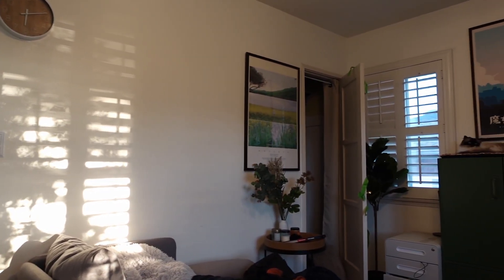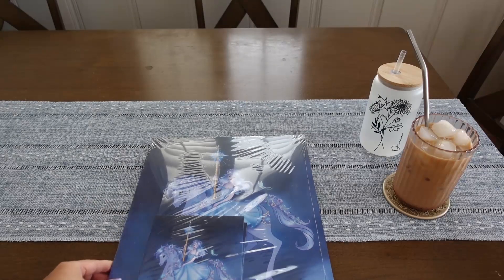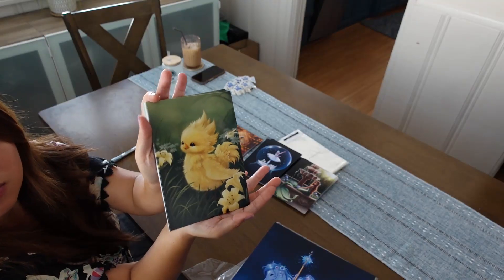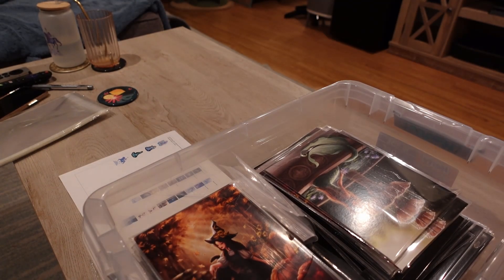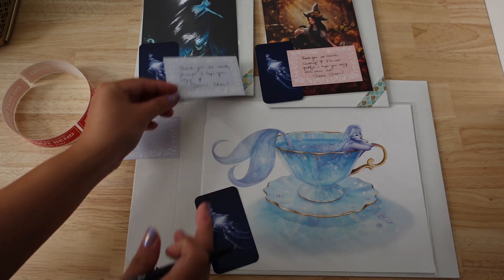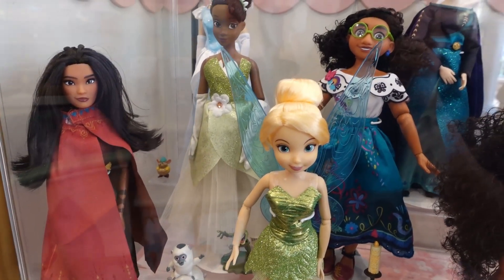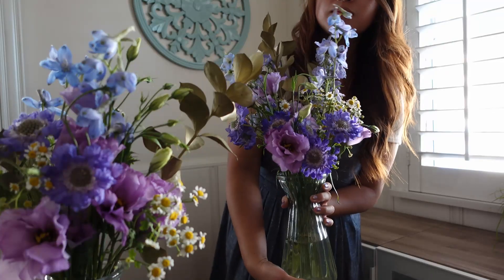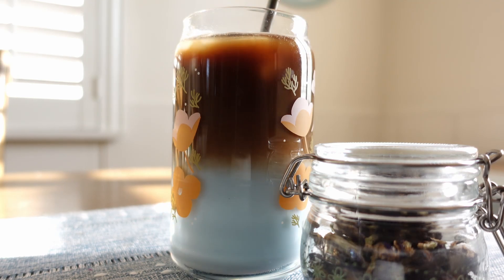Cozy Art Vlog丨Prep with me for the Art Markets, New Stickers, Artist Dates, Behind the Scenes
Welcome to my first art vlog! Grab a cozy drink and join me for some behind-the-scenes as I prepare for the art market season! ⸜(*ˊᗜˋ*)⸝
I'm still getting comfortable in front of the camera but hope to vlog more soon! Thank you for joining me!

Chapters
0:54 Manicure for Product Photos
1:49 Mail Opening
2:32 New Art Print Reveal
2:56 New Sticker Reveal
4:42 Art Print Signing
6:01 Art Print Packaging
7:52 Packing Orders
11:23 Artist Date ~ Disneyland
12:35 Artist Date ~ Flower Market
13:26 Book Trailer Prep and Flower Arranging

Lukrembo: Animal Friends, Early Morning in Winter, Bake a Pie, Lamp
Massobeats: Lush, Chamomile, Honey Jam
✨One Summer's Day Cover from MusaNCM